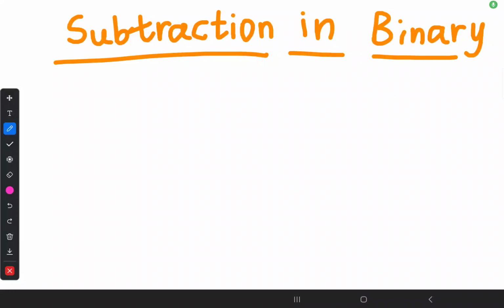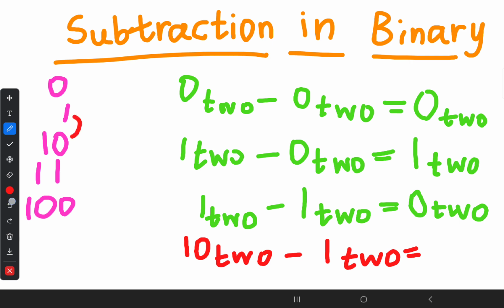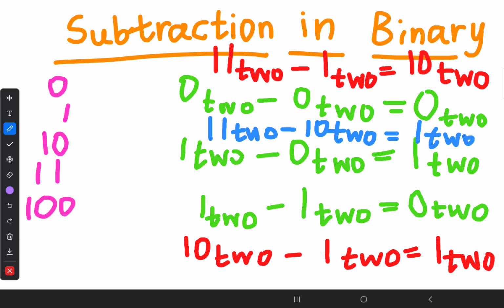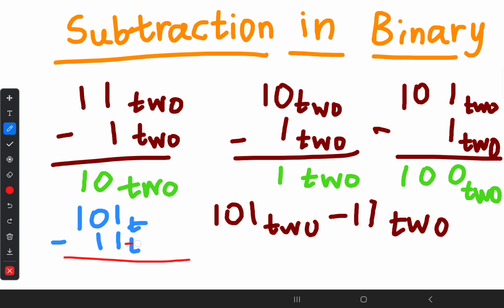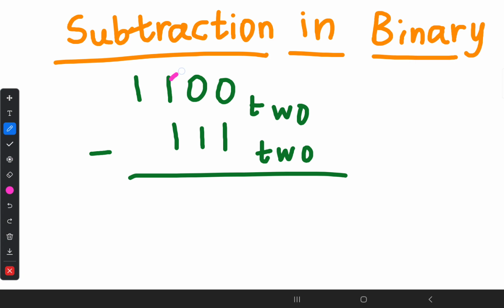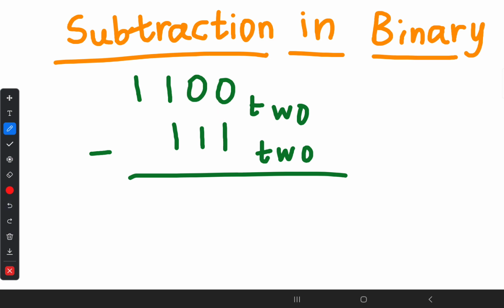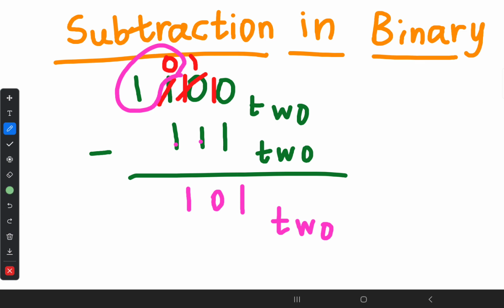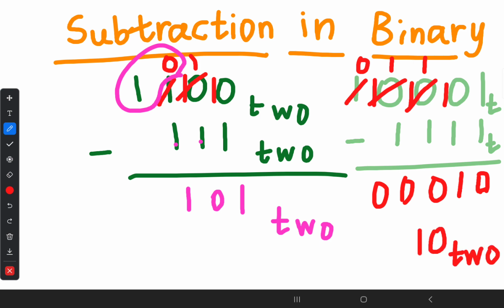Subtraction in Binary Numbers ♾️✨️